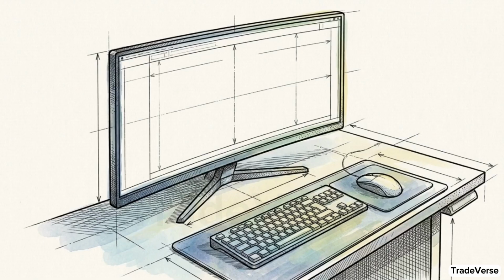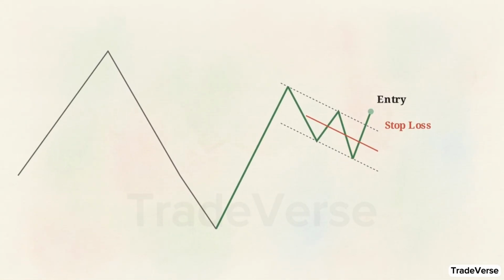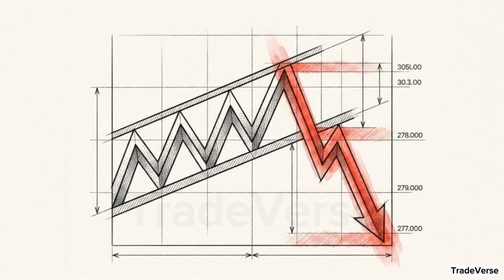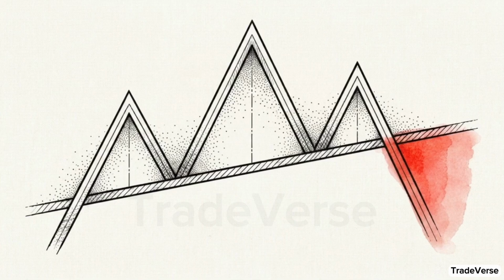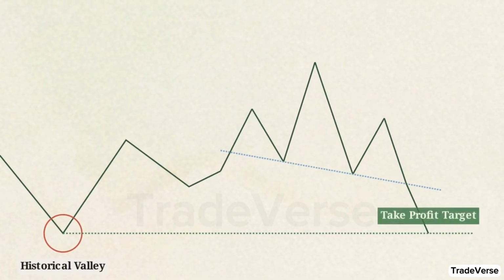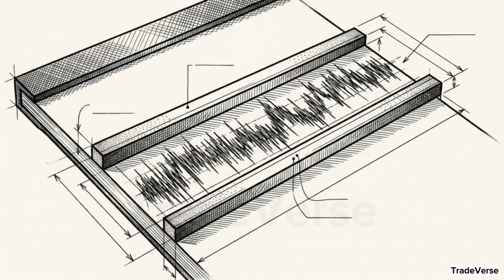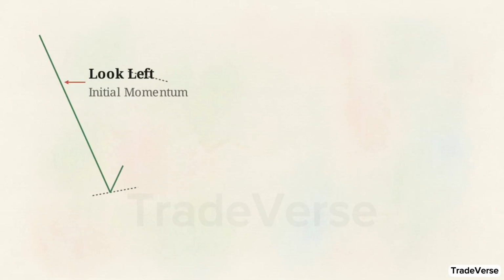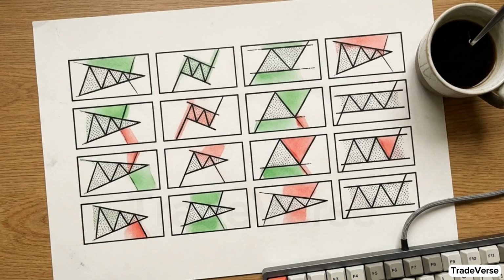Trading for Beginners | Price Action Patterns — Reversal, Continuation & Breakout Setups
Price doesn't move randomly — it moves in patterns.

Once you learn to recognize the recurring shapes price forms
before it reverses, continues, or breaks out, you stop
reacting to the market and start anticipating it.

In this video, I break down the core price action patterns
every trader should be able to recognize on sight — grouped
into reversal, continuation, and breakout patterns.

What you'll learn:
→ What price action patterns actually are
→ Reversal patterns explained (and how to spot them early)
→ Continuation patterns explained
→ Breakout patterns explained
→ How to tell a valid pattern from a random shape
→ Confirming patterns with volume and structure
→ Combining price action patterns with SMC concepts
→ Common mistakes traders make reading these patterns

By the end of this video, you'll have a mental library of
patterns you can spot in seconds on any chart.

👍 Like if these patterns are clearer now